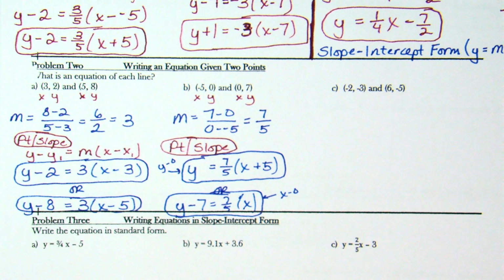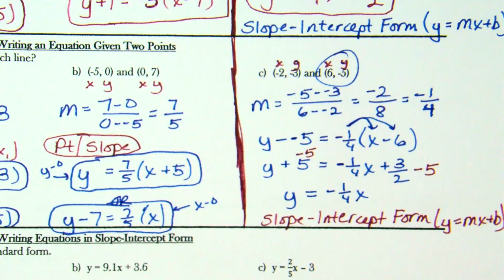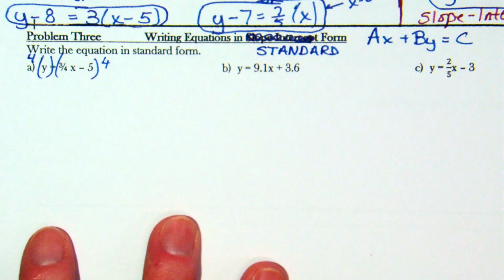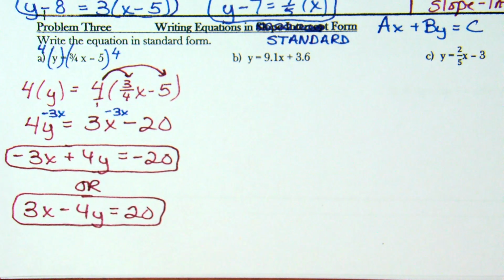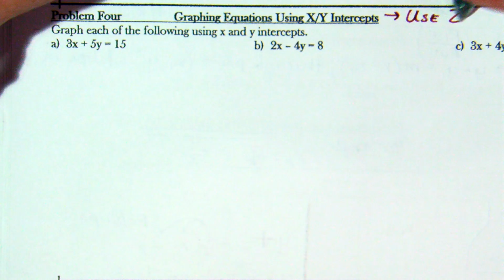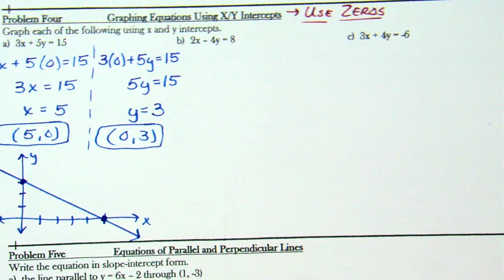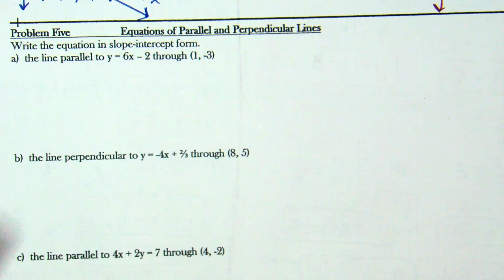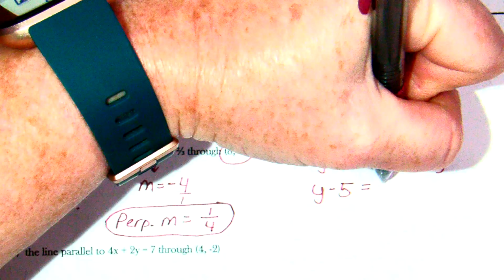Lesson 2 4 Day 2